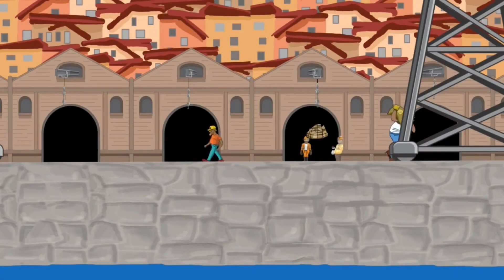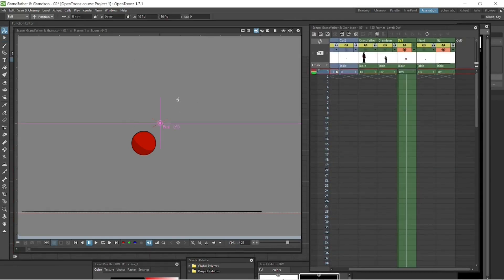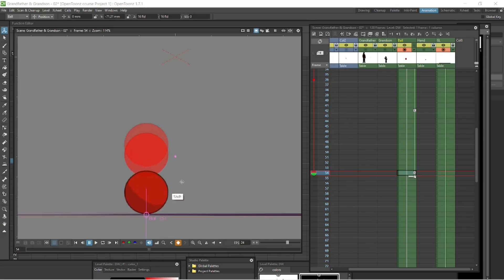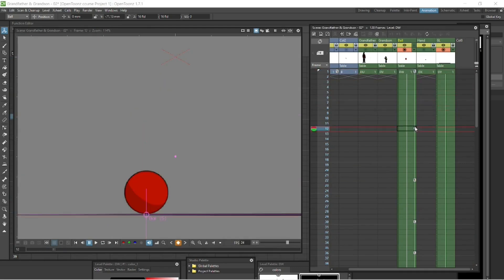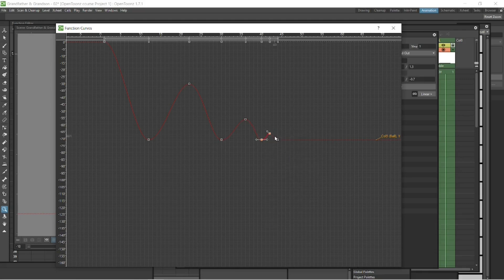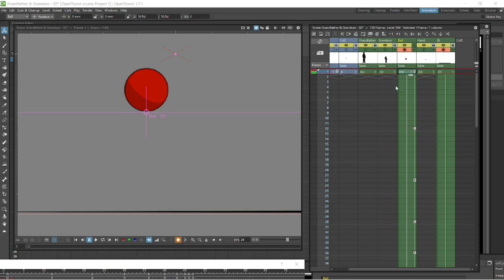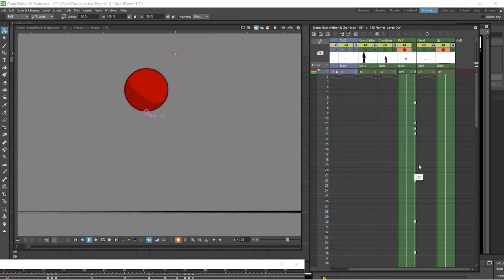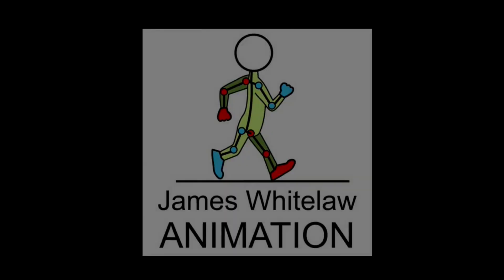Animating with OpenToonz Tutorial - animating a bouncing ball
This is the classic "Bouncing Ball" animation, broken down step by step.

It is part of a series of videos from my course, Animating with OpenToonz.

This particular video covers how to animate the bouncing ball in the scene. The scene focuses on a man and his son, and his son has a ball that he drops, which bounces - and this is the part that this video covers, the bounce of this ball.

This animation was done in OpenToonz, but the method of animating a bouncing ball can be used in any animation platform.

OpenToonz is a professional, powerful - yet free (Opensource) 2D animation program.

For the full version, and more detail on the course, please see the links below;

The course covers:

1. Basics - installing, FF Mpeg, Tools and workplace windows etc.
2. Drawing - the 2 main methods; vectors & raster, and how to use them to the full
3. Animating - covering the various methods and techniques OpenToonz offers
4. FX - we dive into some of the methods we can use the powefull FX that OpenToonz is packed with.

1. Basics - covering all the basics you need to get going with OpenToonz
2. Scene 1 - we start creating straight away in Scene 1, from drawing to animating.
3. Scene 2 - the creation continues in a second scene, as we explore more of OpenToonz.
4. FX - we add a variety of special effects (FX) to the 2 scenes.
5. Finally we render the final video and put it together with sound effects to form a wonderful piece of animation.
6. In between each part of the creation and animation of this piece there will be videos on the specific part of OpenToonz that we are covering in that part of the creation or animation, so the student can see specifically and in more detail what we are using and how we are using it.
7. There will be a section at the end of each scene covering what we have learnt and what we have used, just to once again reinforce the tools of OpenToonz and how we have used them.

Completion should be mid to late 2024.